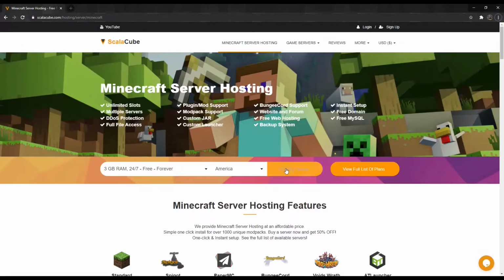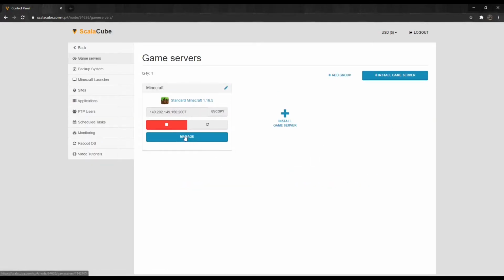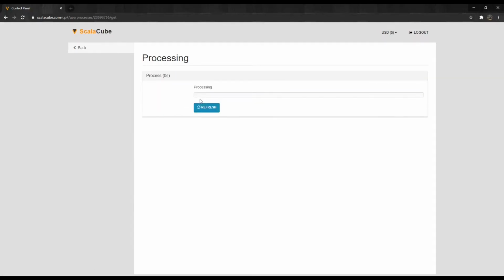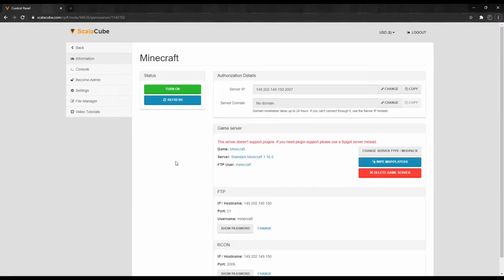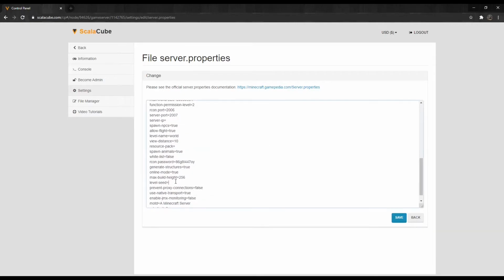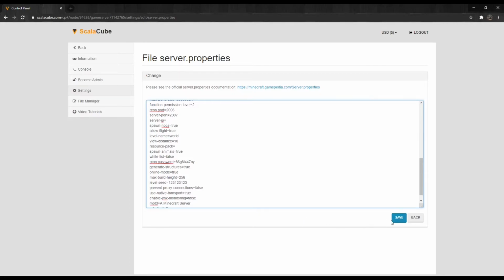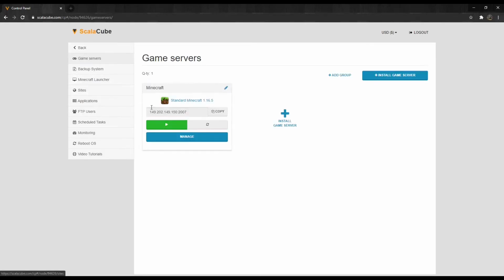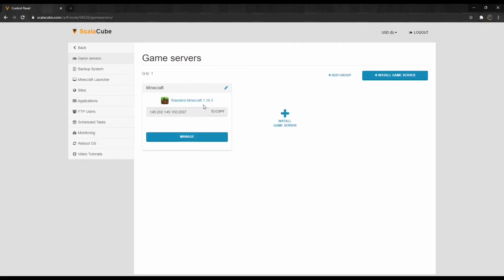How To Change Your Minecraft Server Seed - Scalacube